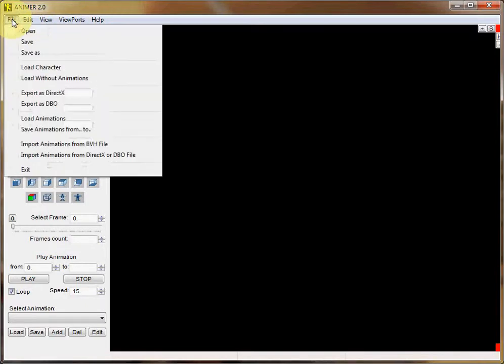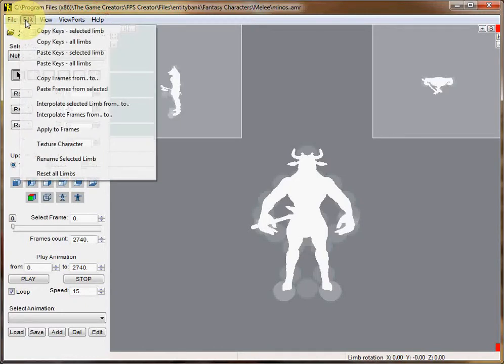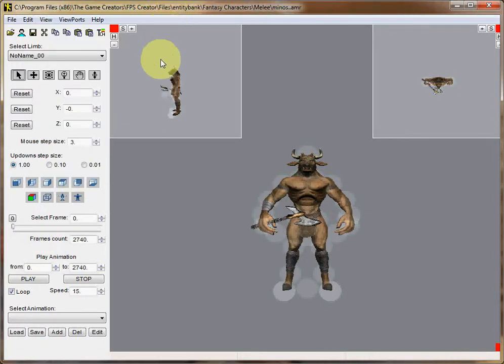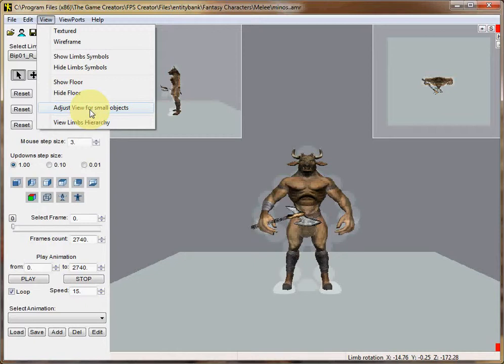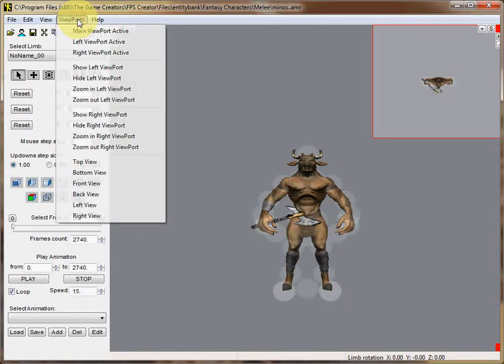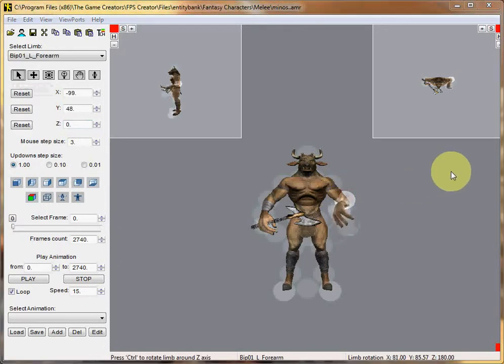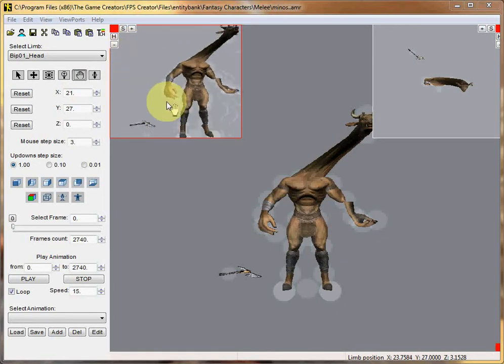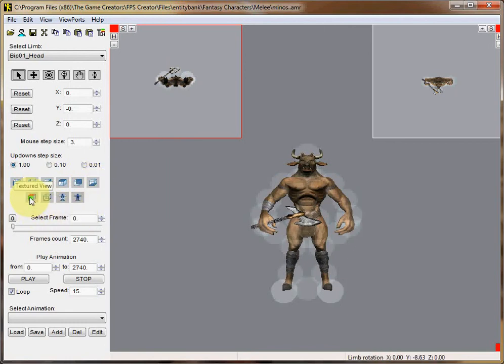ANIMER GUI Tutorial